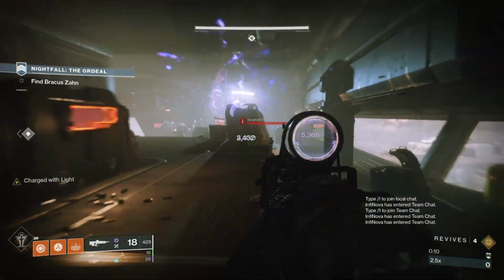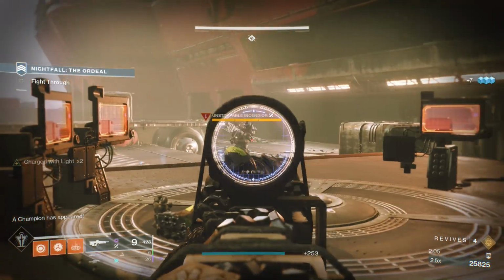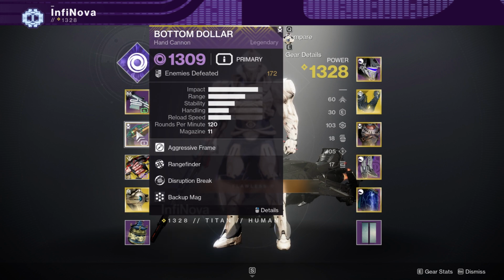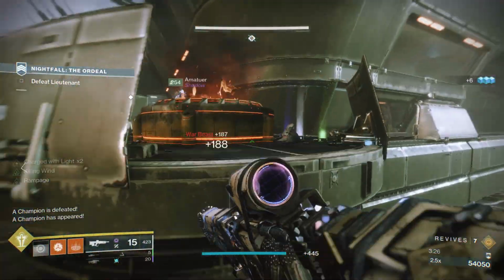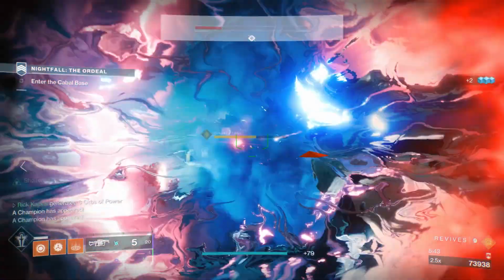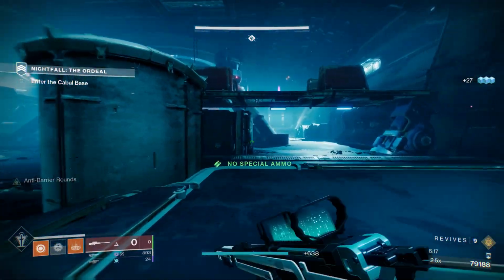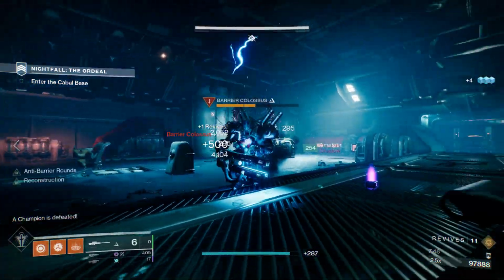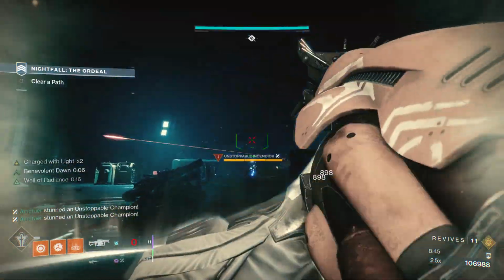Destiny 2 - Farm the SHADOW PRICE (Adept) FAST & EASY!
Best Loadouts & Guide for the current Grandmaster Nightfall The Ordeal! This will let you farm the SHADOW PRICE (Adept) God Rolls, which is dropping this week!

New Destiny2 video, breaking down how to beat the Arms Dealer Grandmaster Nightfall in Destiny 2: Season of the Chosen (Season 13) during Year 4 of Destiny 2: Beyond Light! The new Destiny 2 Season, is out now for PC, the Xbox Series X, Xbox Series S, and PS5! But today, we are going over the best builds (loadouts) to beat the Grandmaster Arms Dealer Nightfall, as well as a walkthrough of this nightfall, to let you farm the new Shadow Price Auto Rifle, of the new Adept Nightfall Weapons!